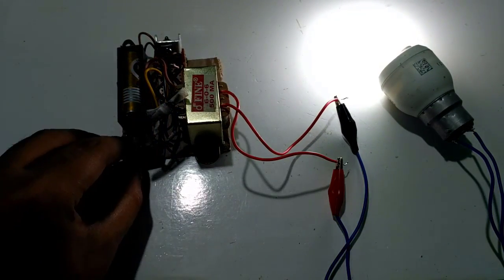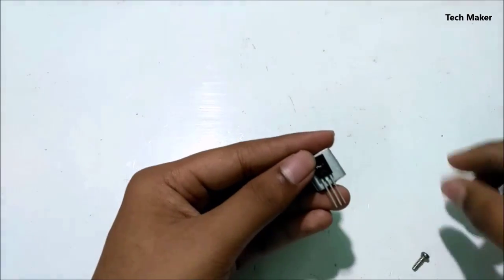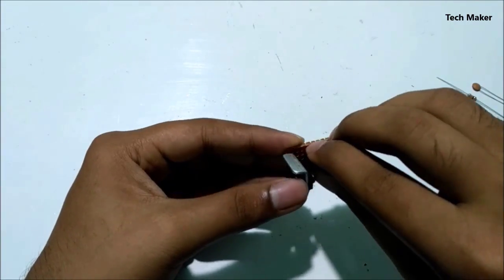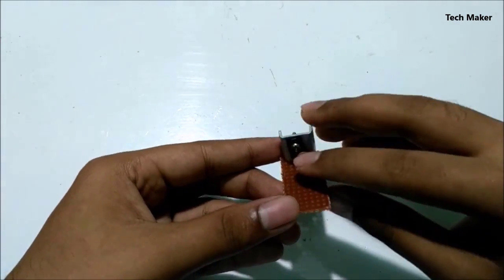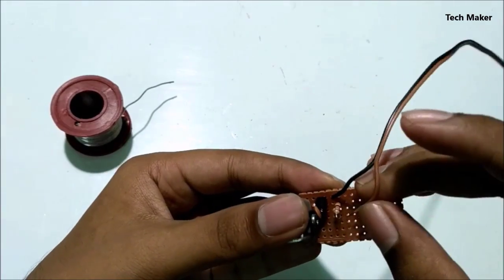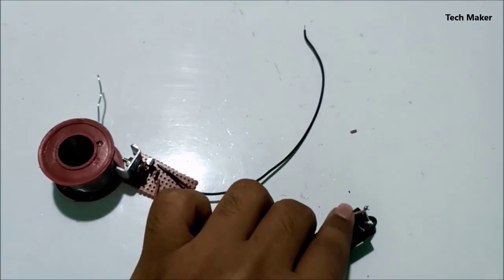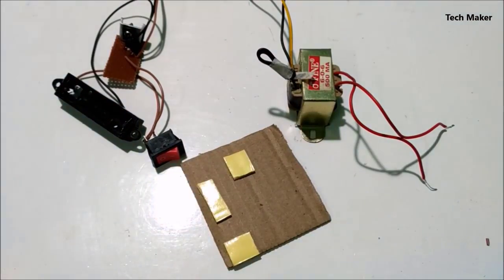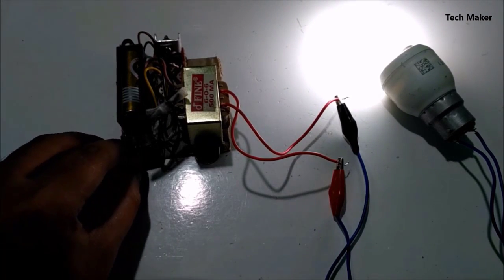How to make AA (1.5V) Battery to 220V AC Inverter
How to make 1.5V DC to 220V AC Inverter
How to make simple DC to AC inverter
How to make inverter
Hello guys, In this video i will show you how to make an 1.5v dc to 220v ac inverter.

Inverters are often needed at places where it is not possible to get AC supply from the Mains. An inverter circuit is used to convert the DC power to AC power. Inverters can be of two types True/pure sine wave inverters and quasi or modified inverters. These true /pure sine wave inverters are costly ,while modified or quasi inverters are inexpensive.
These modified inverters produce a square wave and these are not used to power delicate electronic equipments . Here, a simple voltage driven inverter circuit using transistors as switching devices.
A power inverter, or inverter, is an electronic device or circuitry that changes direct current (DC) to alternating current (AC)
The input voltage, output voltage and frequency, and overall power handling depend on the design of the specific device or circuitry. The inverter does not produce any power; the power is provided by the DC source.
A power inverter can be entirely electronic or may be a combination of mechanical effects (such as a rotary apparatus) and electronic circuitry. Static inverters do not use moving parts in the conversion process.